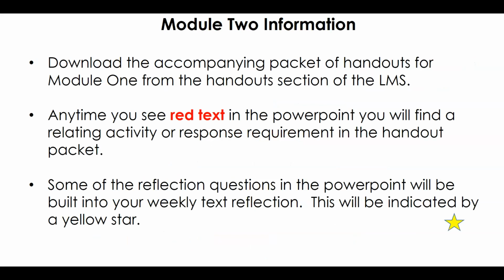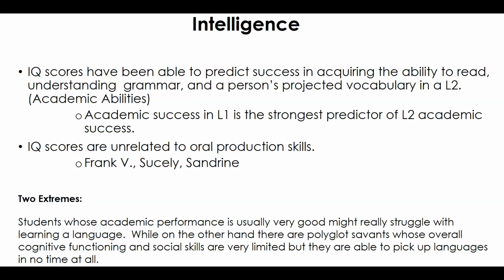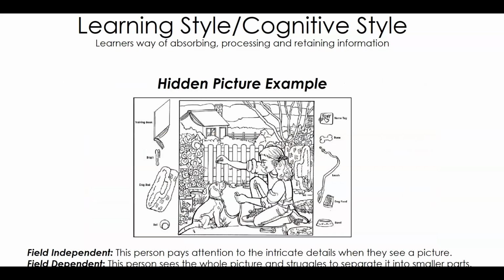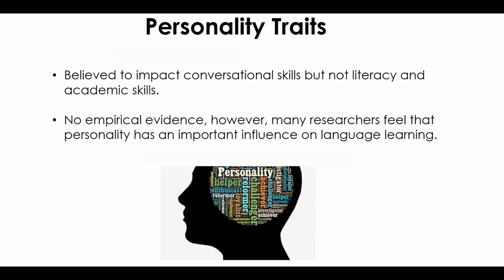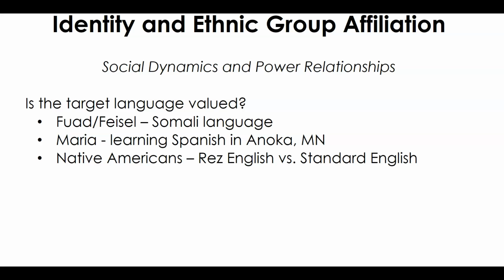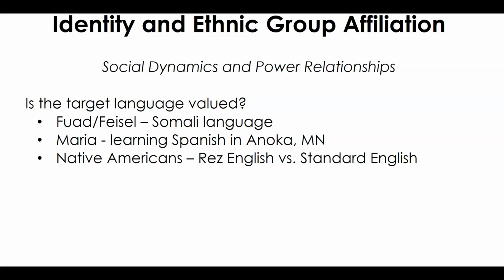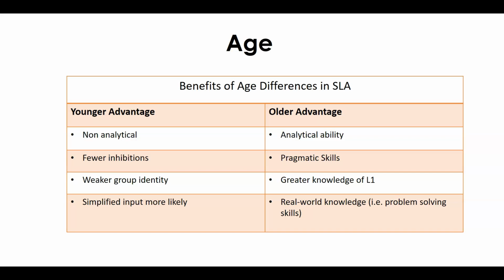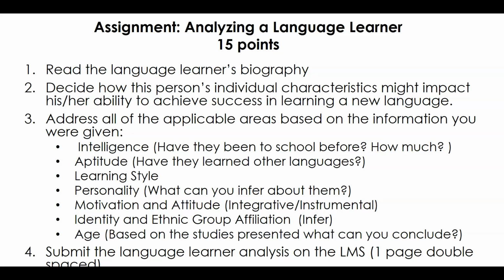Module 2 Video 1